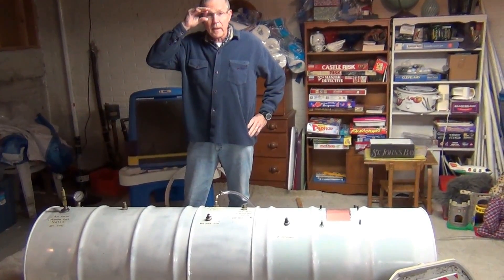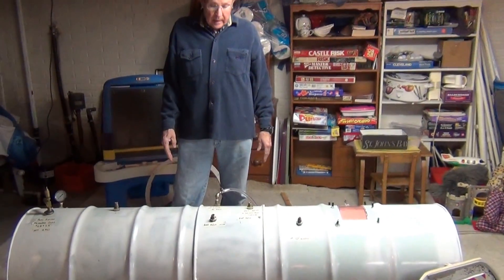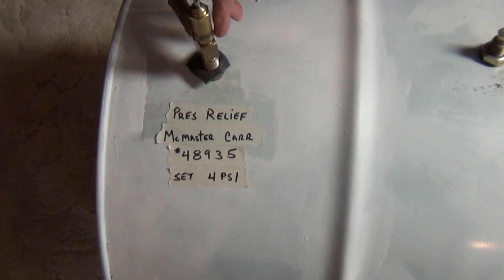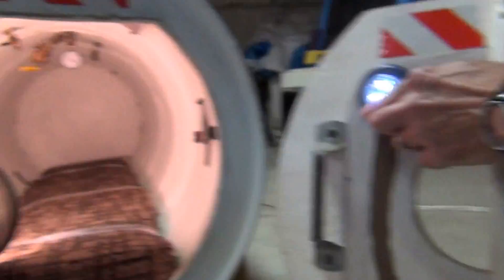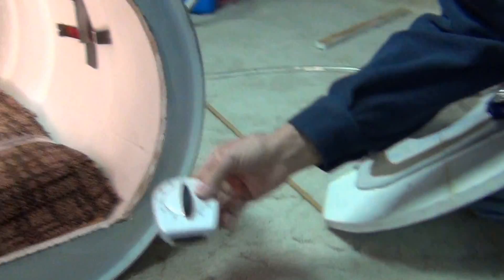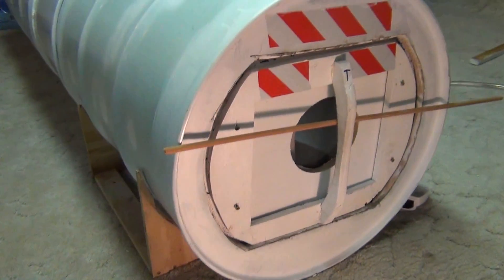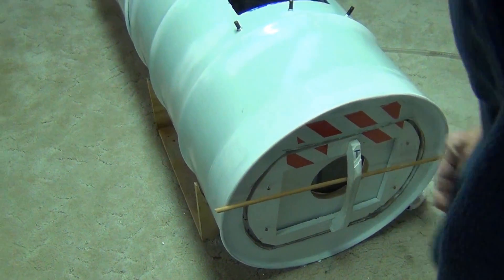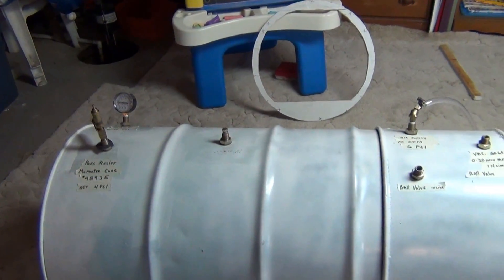Build an affordable Hyperbaric Chamber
Background:
At one time, (days of the dinosaur) the air on Earth consisted of about 35% oxygen.  I fear that the 20% - 21% of oxygen in the air, we breathe today, is inadequate to insure long term good health.  I think there may be a cumulative long term negative impact on our bodies.  I observe too many of my friends and family are experiencing a wide range of 'quality of life' issues.  (Including death)  Rather than being reactive, I have decided to be proactive.
I believe there is potential for using a hyperbaric chamber as a 'wellness / prevention tool'.
In Russia, China, Cuba, and other countries hyperbaric chambers are used to treat over 60 different conditions

Some background / things I've read, heard, & believe about Oxygen and Oxygen Therapy :
• At one time the oxygen level on earth was around 32%.  Today it is just over 20%, and much lower is some places.
• You can eat all the right things, but low oxygen can still make you sick / unhealthy.
• In 1931 Otto Warbug won a Nobel Prize for showing that oxygen was the enemy of the cancer cell -- it kills them without harming the good cells!
• Bacteria, Fungi, Germs, Viruses, and Cancer cells thrive in an environment where oxygen is depleted.  (Oxygen helps all the good cells and normally is not toxic.)
• You can live for 3 weeks without food, 3 days without water, but you will die if you go 3 minutes without oxygen.
• If everyone would gargle or spray their throat with Oxygen (in the form of Hydrogen Peroxide) at least twice a day, the flu and cold frequency would be reduced by more than half for just penny's a day.  (watch youtube Bill Munro's "How to inhale hydrogen peroxide for good health")
• I personally know of people who claim to have cured their cancer using hydrogen peroxide / oxygen therapy.
• The best way to improve overall health may be to increase oxygenation of every cell. (methods include - stop smoking, lose weight, exercise, & oxygen therapy)
• Even relatively healthy people may have trouble extracting all of the oxygen that they need from the air. In fact, the air itself is becoming more and more polluted, making oxygen extraction more difficult.
• Fidel Castro has 3 Hyperbaric Chambers. (one at home, office, and on his airplane)  This may be a primary reason he is still alive?
• Smoking, drug use, alcohol use, and / or obesity will result in less oxygen to cells.  (less oxygen is bad) Exercise gets the blood flowing, resulting in more oxygen to cells in your body. (More oxygen is good!)
• Children who suffer from sleep apnea have a higher risk of developing learning disability, behavioral and health related issues.  (Less oxygen is bad!)
• Obesity / overweight can be a major contributor to sleep apnea.
• A stroke occurs when there is a lack of oxygen getting to parts of the brain.  The longer there is a oxygen shortage , the more severe / permanent the damage.
• Most people do not realize the risks from cumulative low oxygen absorption, nor the benefits of supplemental oxygen over time in their bodies.  (More oxygen is good!)
• The oxygen density jumps by 30% (from 20% to 26%) in a hyperbaric chamber operating at 4 psig with no supplemental oxygen.
• In other countries including Russia and China Hyperbaric Oxygen Therapy is widely used.  They treat over 60 different conditions with HBOT, with most treatments 45 -- 60 min. long and at pressures below 2 ATA (14.7 psig).
• In America medical schools, doctors, and the FDA have not embraced Oxygen Therapy due to the influence of the Big Pharmaceuticals.  Highly effective and relatively inexpensive therapies are largely ignored.  (It's all about the money!)
• Many pills and medicines are toxic.  Some treatments and medicines harm good cells as well as bad cells.  Pharmaceuticals want you to take treatments and pills for long periods of time. ($$)
• The cost for Oxygen Therapy (and hyperbaric chambers) is much lower in foreign countries (Russia, China, Cuba, Japan, ...) than it is in America.  Much of this cost to the consumer is driven by unnecessary government regulations and intervention in America.
• Many arguments supporting these government regulations are no more than a "Red Herring".
• Mild hyperbaric chambers are safe.
4 ways to increase oxygen in your body include:
• Hydrogen Peroxide (H2O2 = H2O + O = water + Oxygen)
• Ozone  (O3 = 3 molecules of Oxygen)
• Hyperbaric Oxygen Therapy (Oxygen + increased pressure)
• Ultraviolet Radiation of Blood  (UVIB)